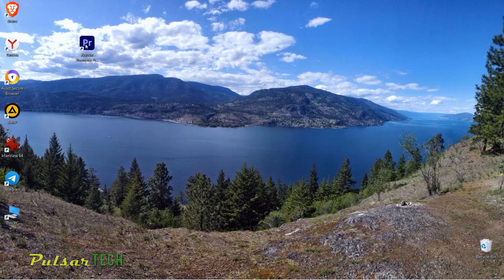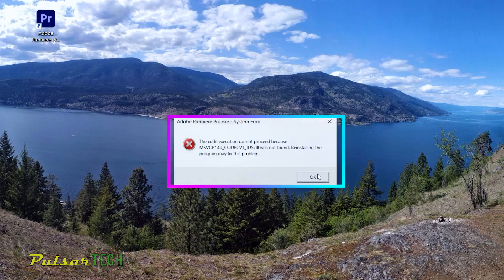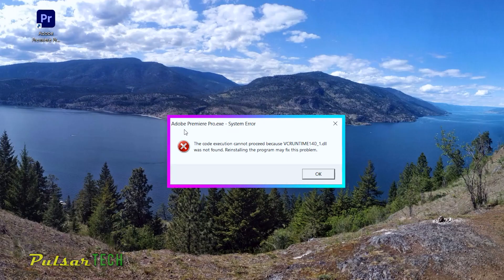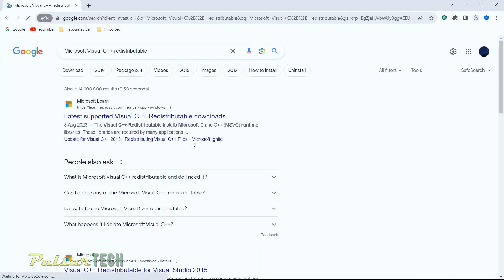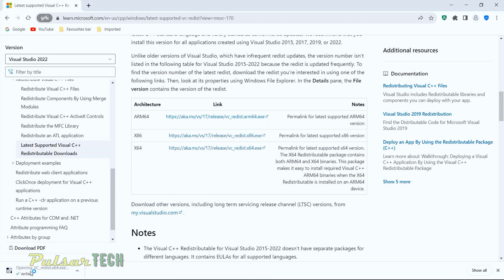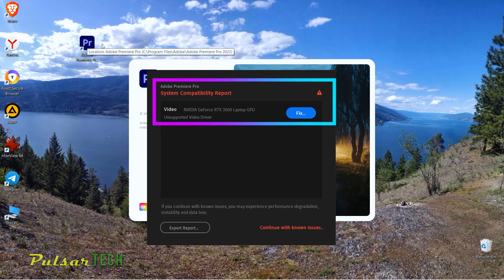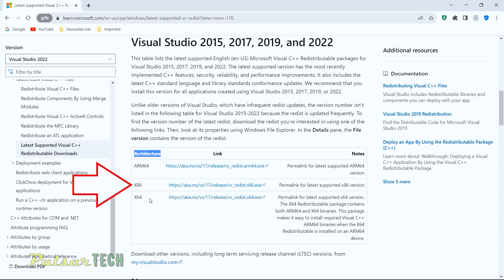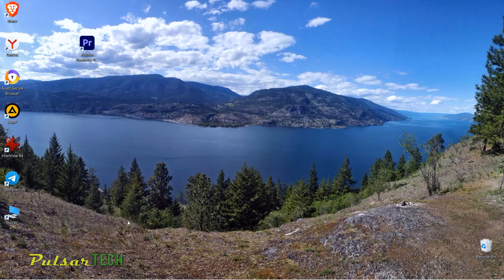Fixing Premiere Pro Startup Issues: Missing DLL Files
Hey there! In this video, I'm going to help you tackle a frustrating issue many of us face: Premiere Pro startup problems caused by missing DLL files. I know how aggravating it can be, but don't worry, I've got your back!

🚀 I'll walk you through a simple, step-by-step process to get Premiere Pro up and running smoothly again.

Say goodbye to those error messages that keep you from your video editing work. Join me, and let's fix those missing DLL files in Premiere Pro right now.